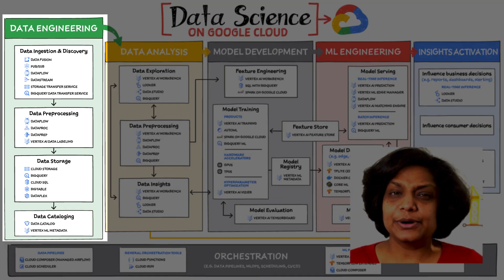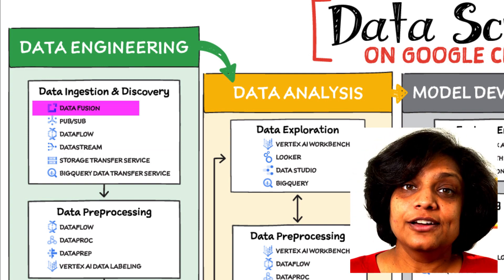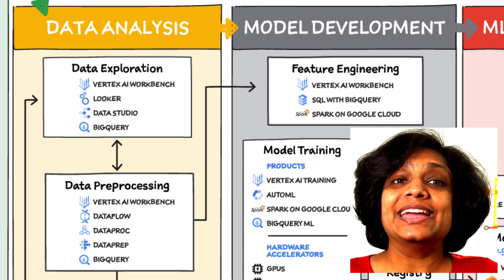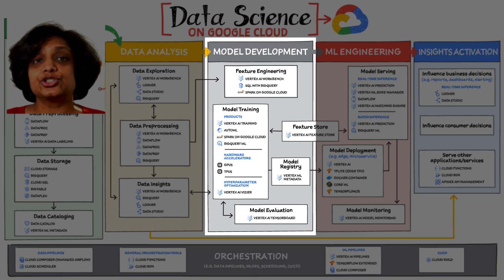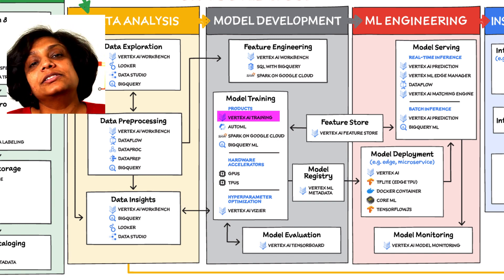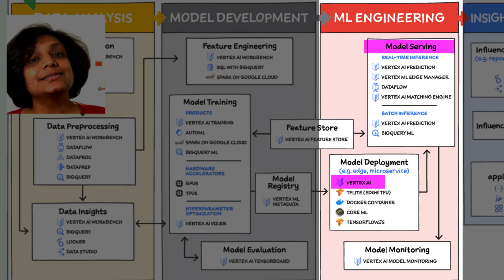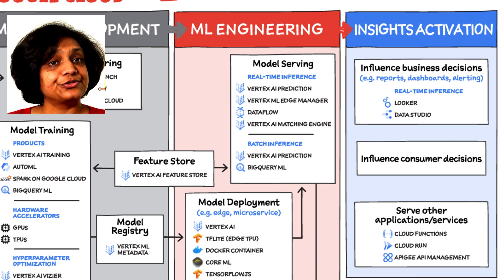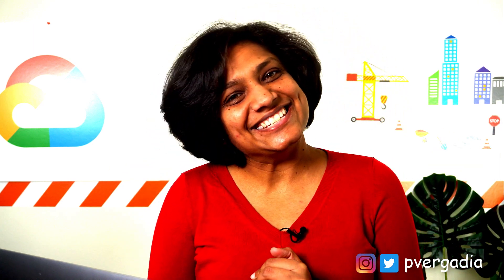The 6 steps of Data Science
In this video I summarize the 6 steps of data science and point you to the tools in Google Cloud that help you achieve the outcome of these steps in data science.  This will give you an overview of data science on Google Cloud in 10 minutes.

We cover the six steps of data science:
1. Data Engineering
2. Data Analysis
3. Model Development
4. ML Engineering
5. Insights activation